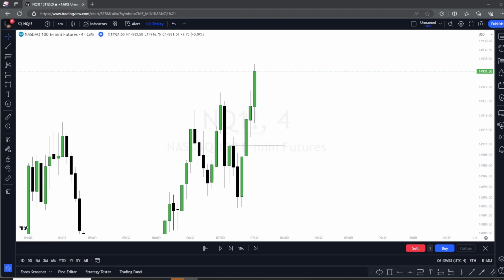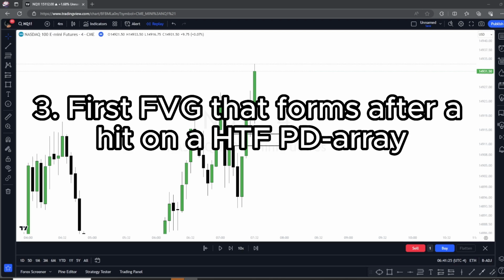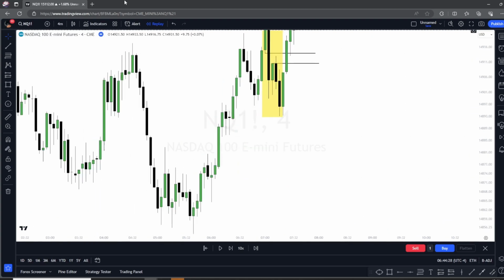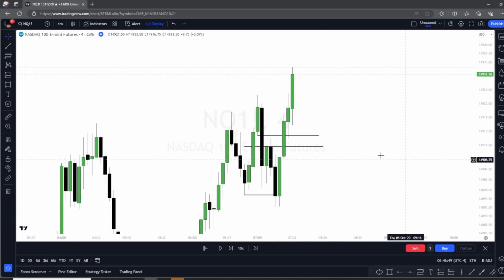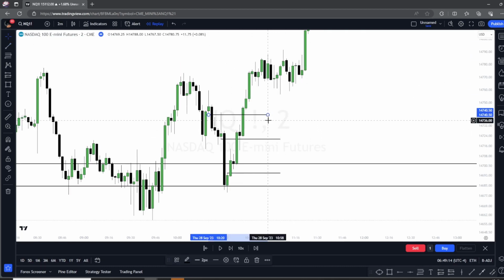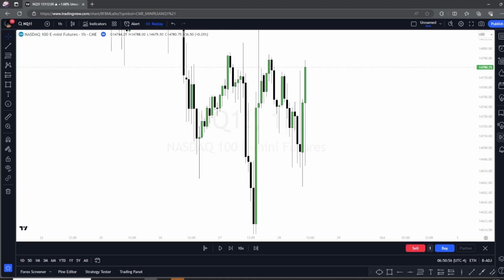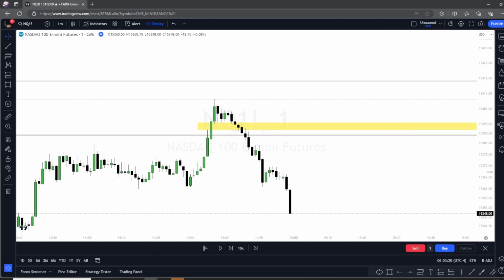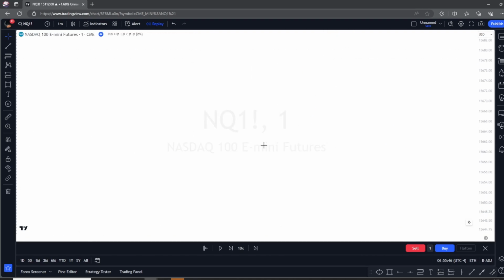HIGH WINRATE ICT MODEL CHECK-LIST!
Hey folks!

As stated in the video, thank you so much for your recent support. It's come so fast. I honestly did not expect anyone to want to listen to me yap. I am very glad that some people are benefitting from my videos.

In this very video i decided to be a little more specific in terms of rules and such. These are the rules that i follow on a daily basis, rules are essential for growth & consistency, they can make it a lot clearer on when to trade & when not to!!